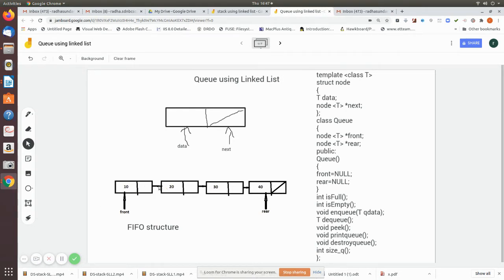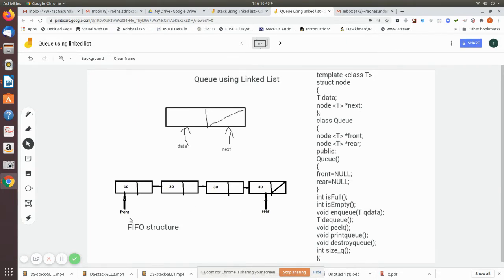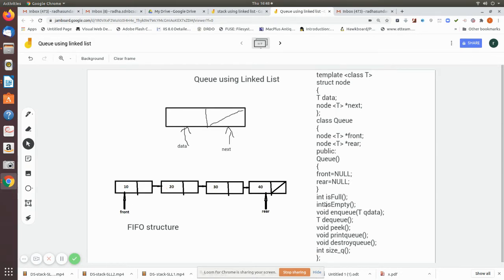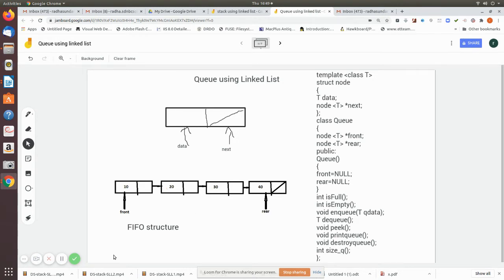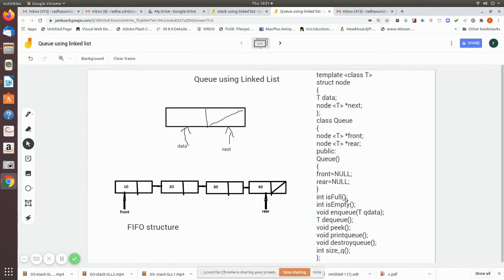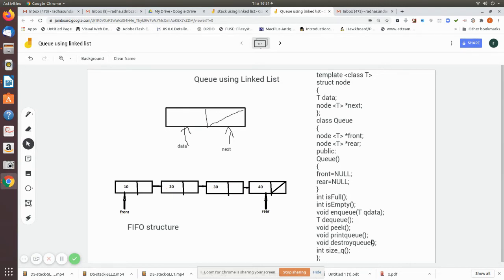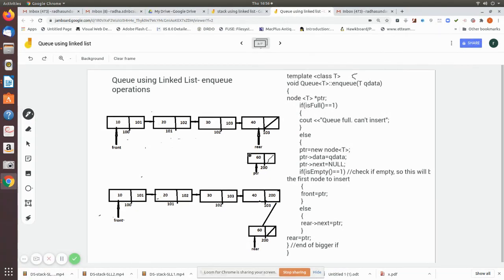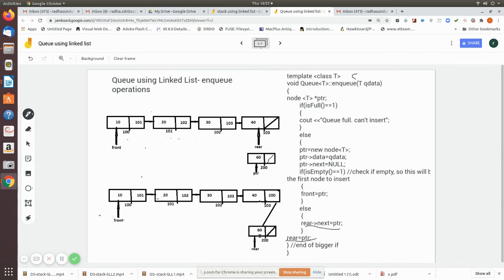Queue SLL1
Queue implementation using singly linked list - enqueue operation